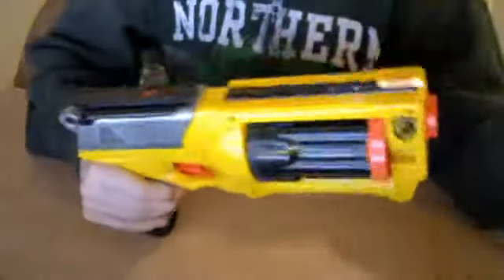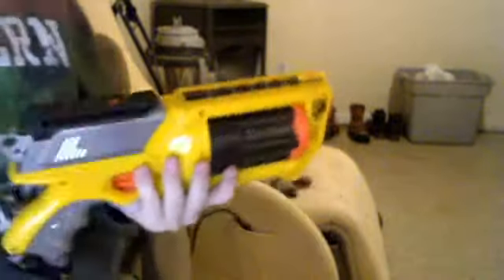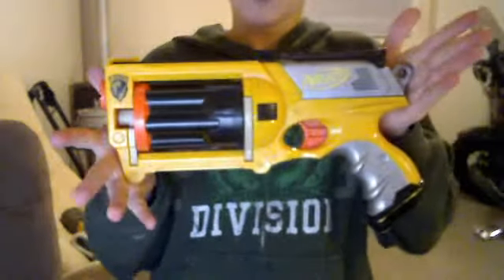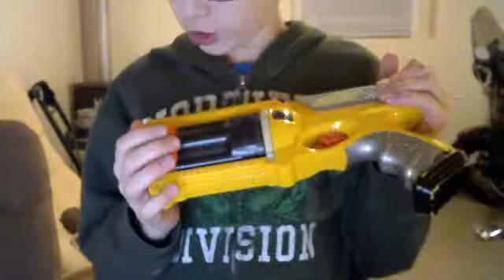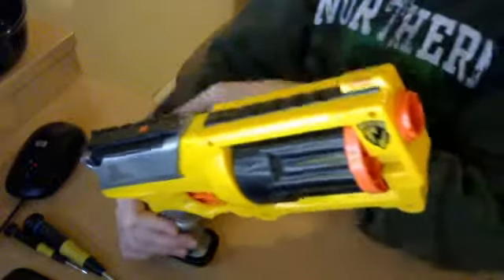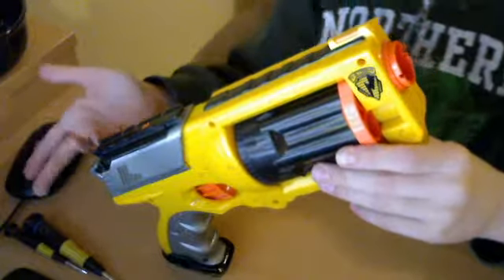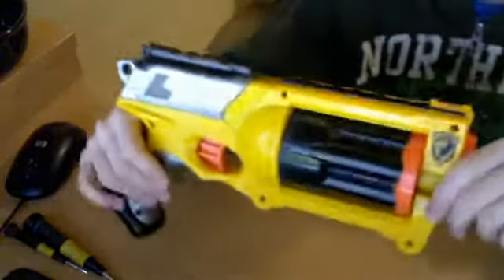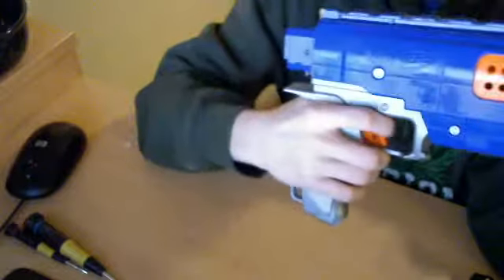nerf maverick mod tutorial (3)